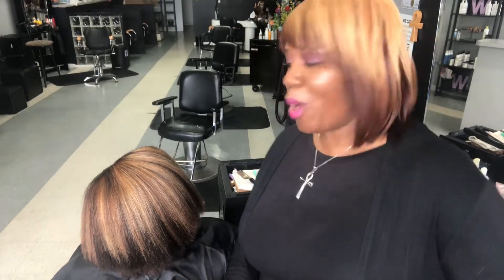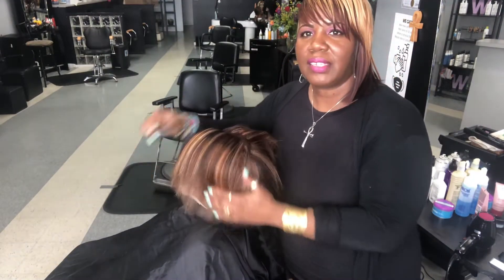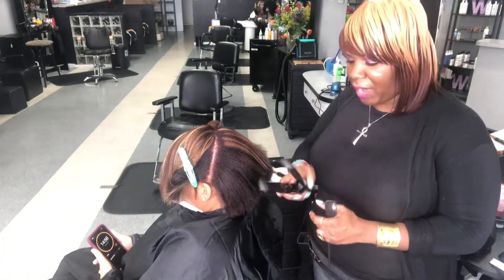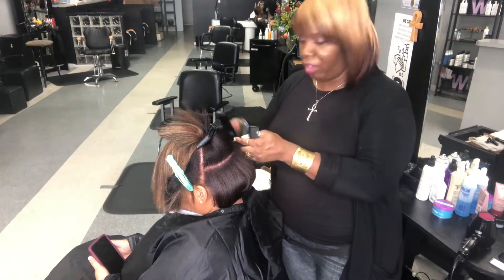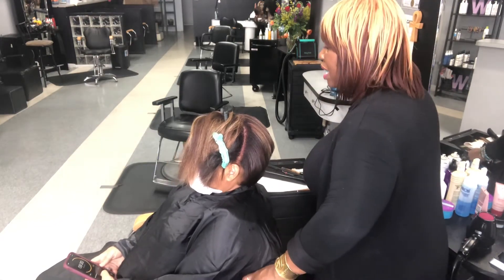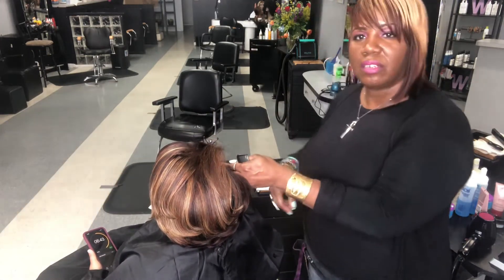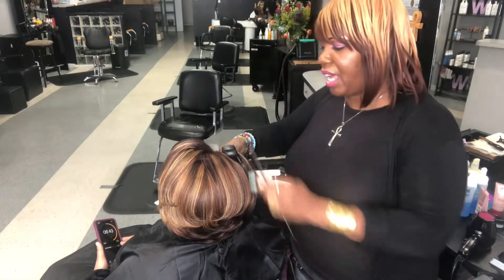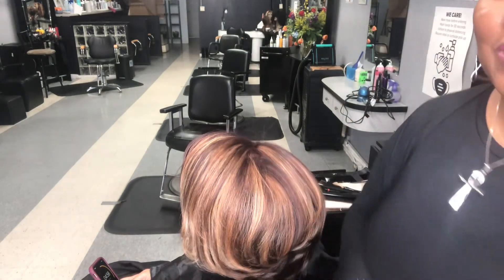How to Silk Press Color Treated Hair?how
Styling color treated hair made easy when using the WRIGHT HAIR PRODUCTS, the right tools and the right techniques.

I am available for virtual consultations. 📱